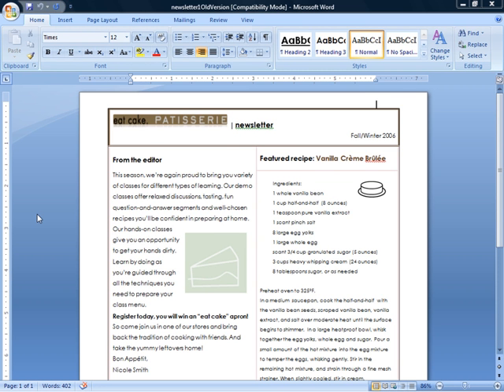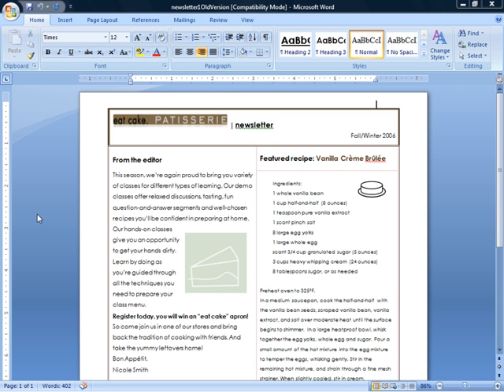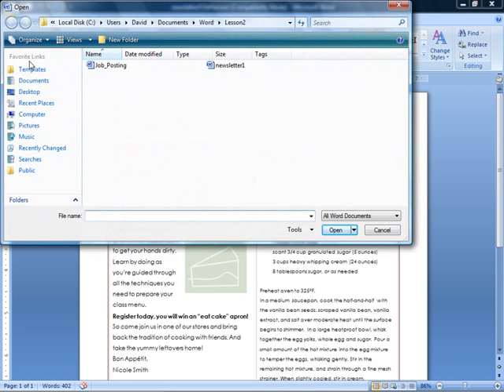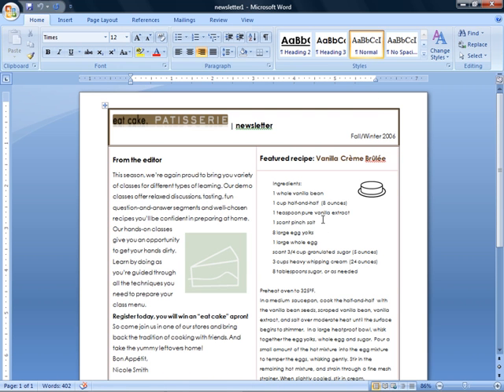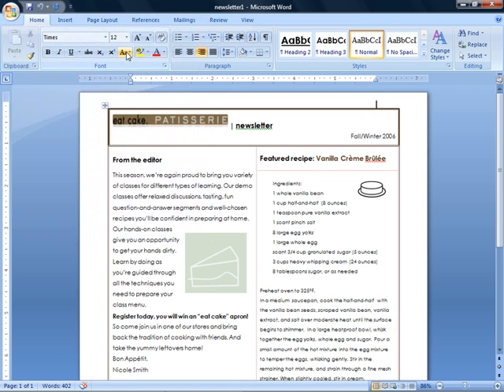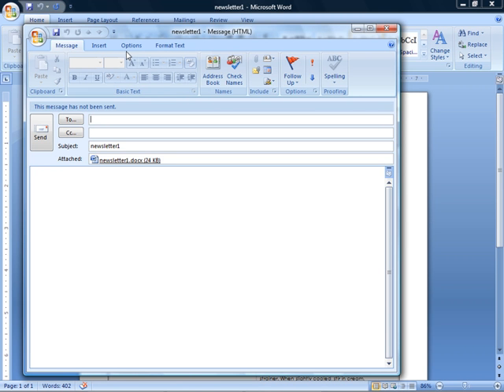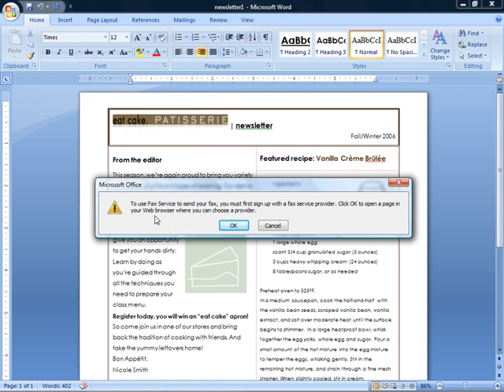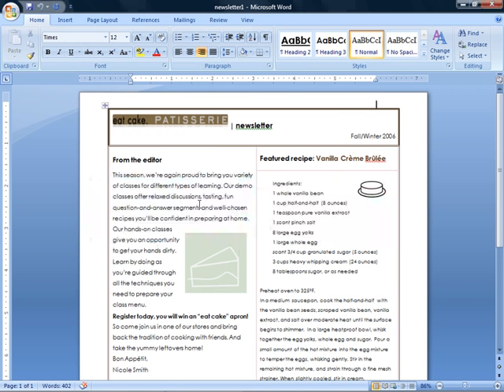02 04 Sending Documents